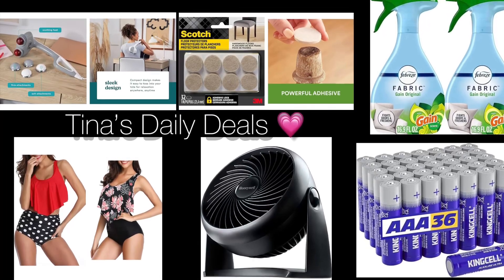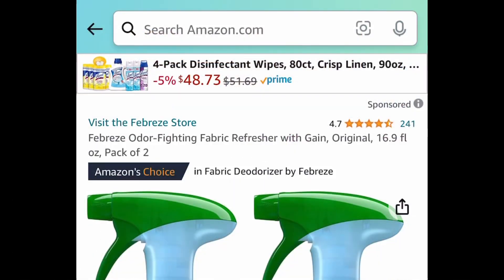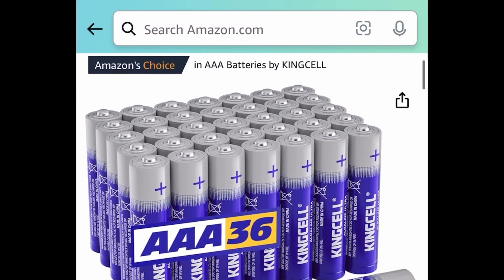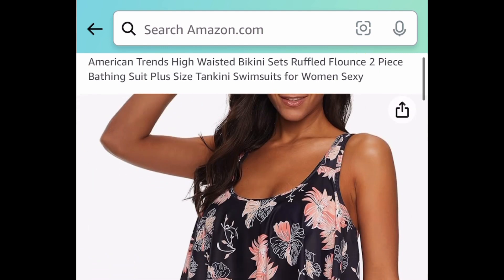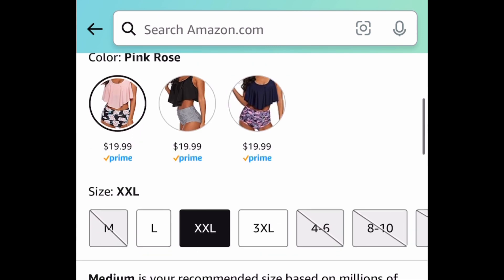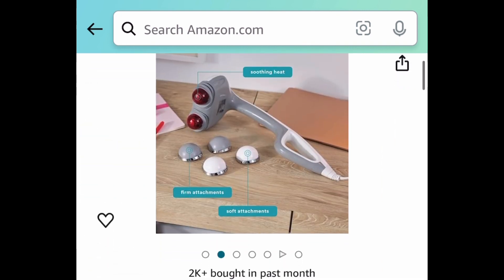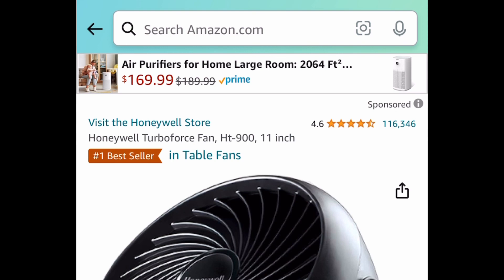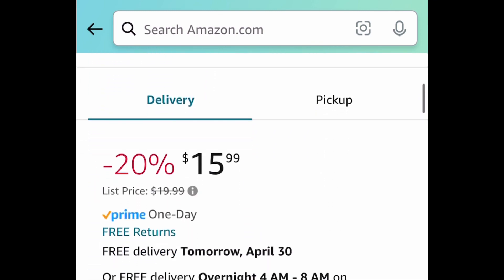A few morning RUN Amazon deals with promo codes and HUGE discounts 🤩 04/29/2024 💗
Product links:

Amaz0N

6.43 with clipped coupon
Pack of 2, Febreze Odor-Fighting Fabric Refresher with Gain, 16.9 Fl Oz Each

⚡️Lightning deal⚡️+ code
4.49 (was 9.99) with: 40LDLFW6
AAA Alkaline Batteries 36 Pack

9.99 (was 19.99) with: 50E2M3AW
High Waisted 2 Piece Tankini Sets- many options available

Price drop🚨
25.94 (was 49.99)
Heated Automatic Percussion Back and Neck Massager

Price drop🚨
2.79 (was 6.99)
Scotch Felt Furniture Pads 32 PCS

15.99
Desk Fan 11”